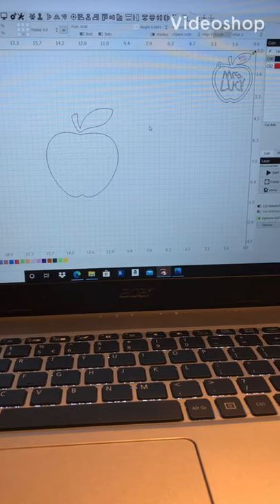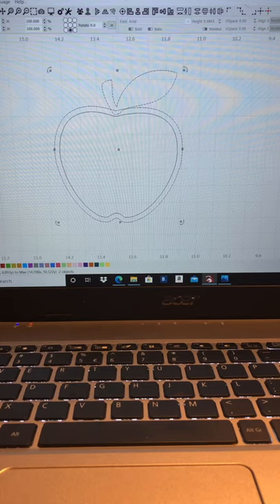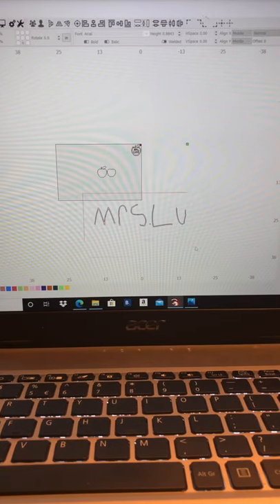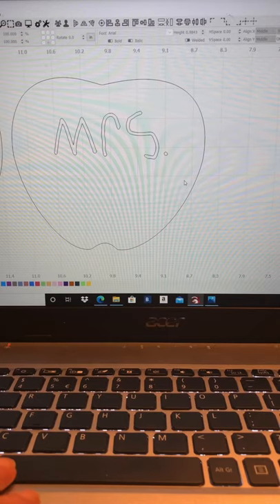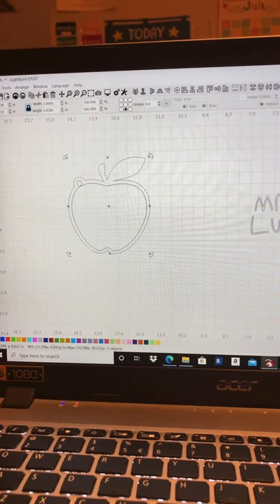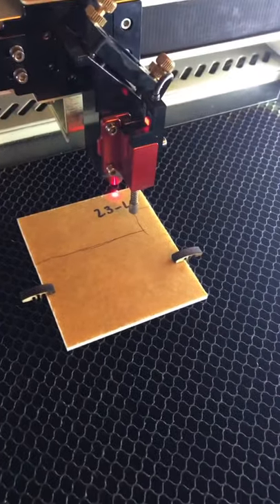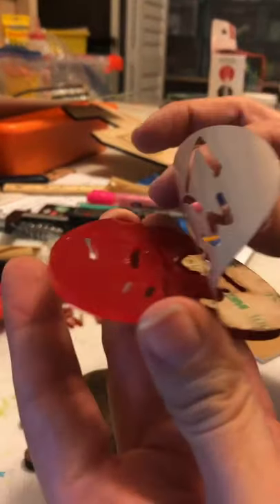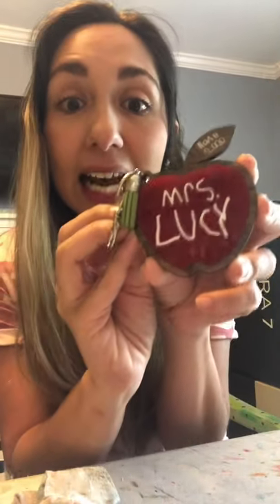How to: Make a Keychain Keepsake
Your kid’s teacher is bound to get really neat gifts when you’re a mom with a laser. 😆 Join me as I make this adorable keepsake keychain using my sons very own handwriting! ❤️